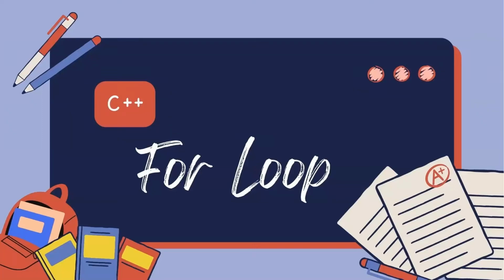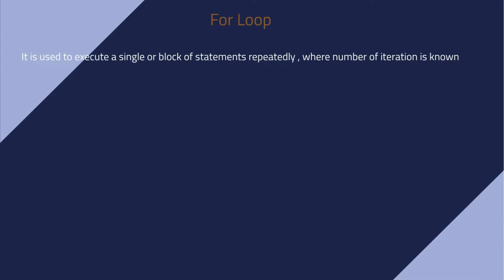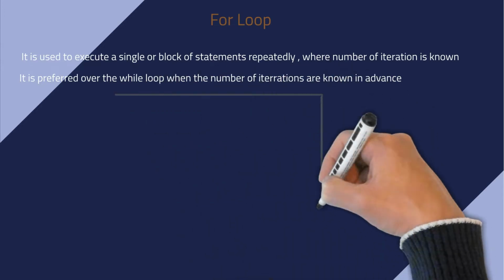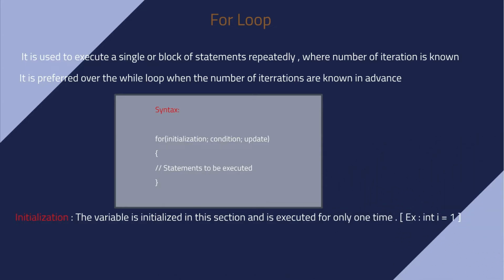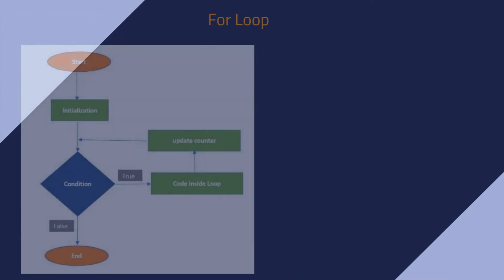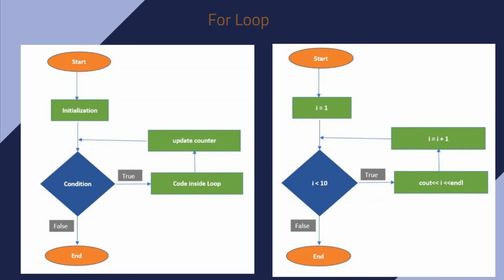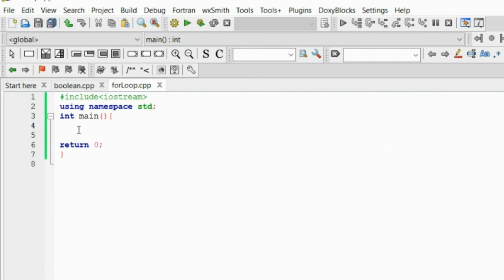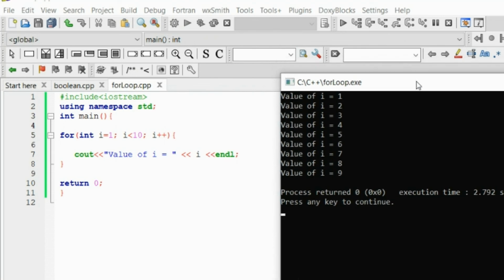For Loop in C++ | C++ Tutorial for Beginners